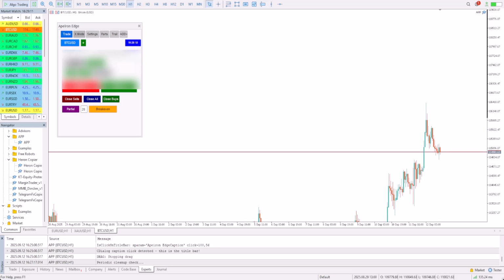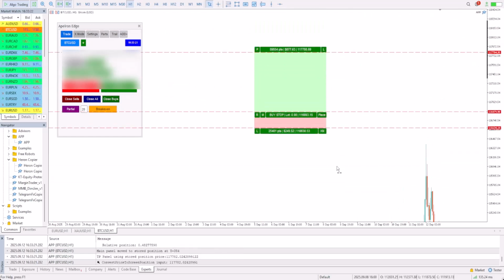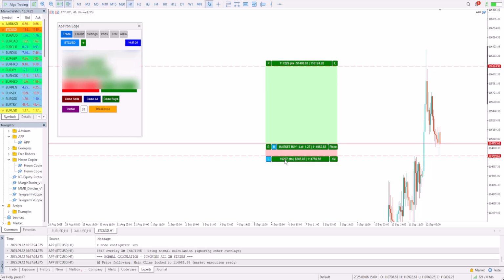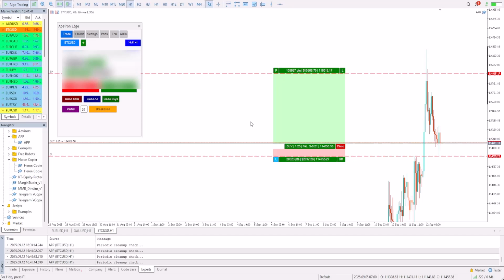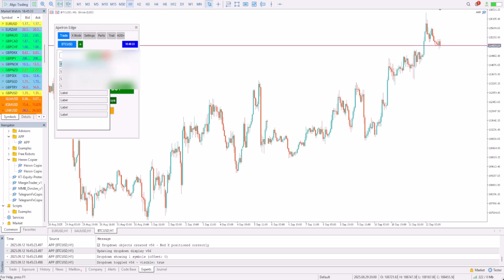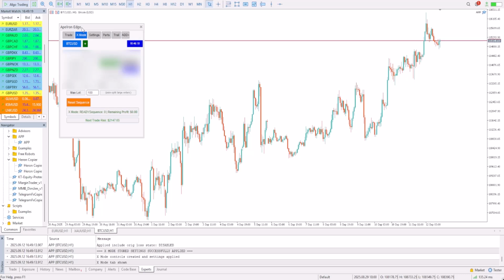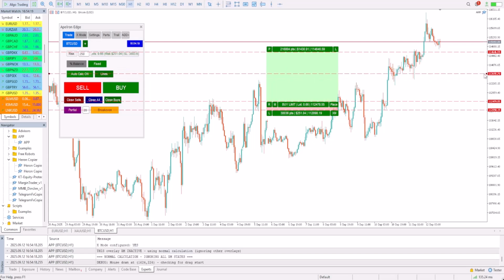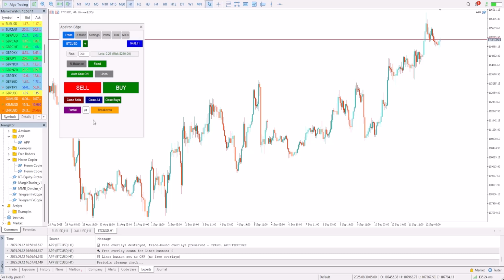Expert Advisor Updates Apeiron Edge Project